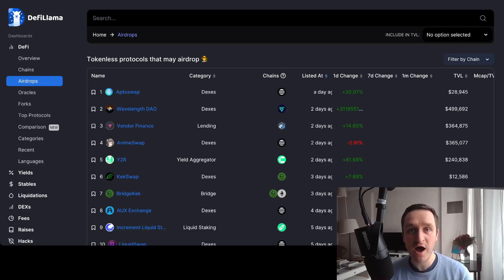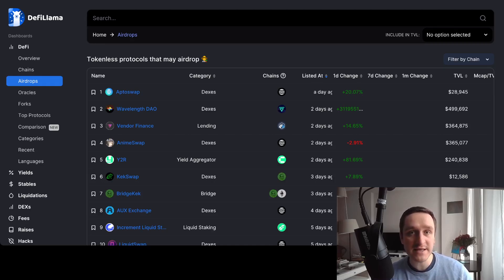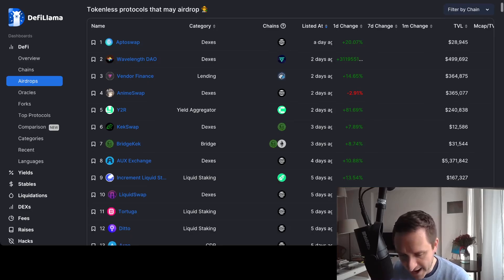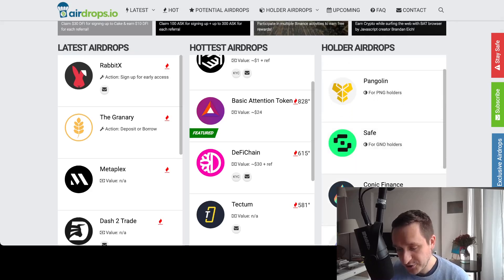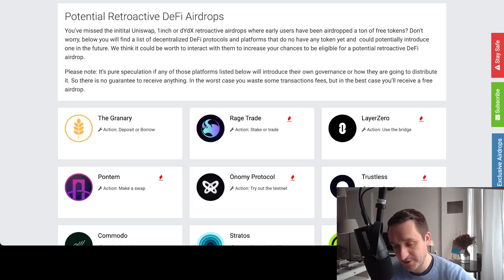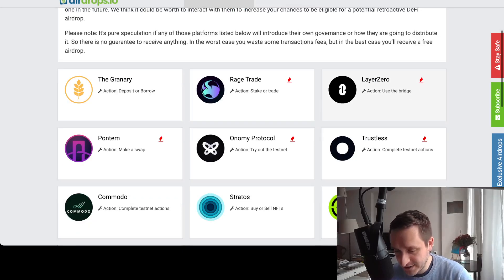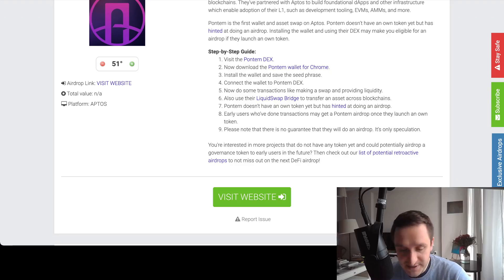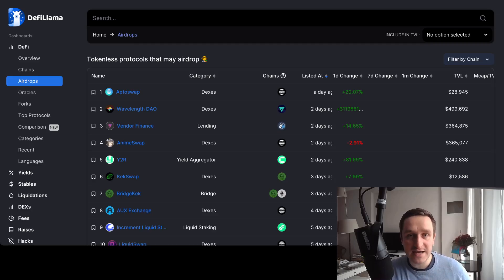How to find Crypto Airdrops - DefiLlama & Airdrops.io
Crypto airdrops are a great way to build your crypto portfolio from scratch while learning about various blockchains and protocols.

for a list of tokenless protocols.

for a speculative list of potential airdrops in crypto.